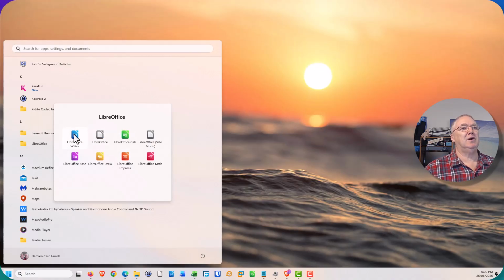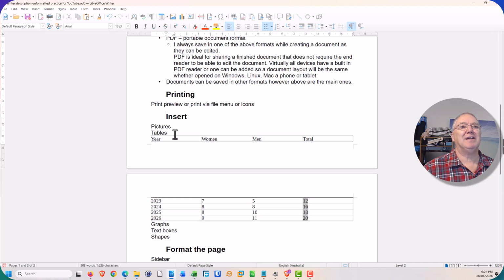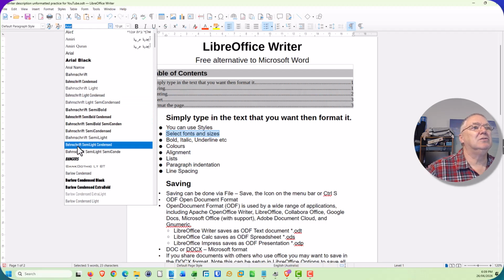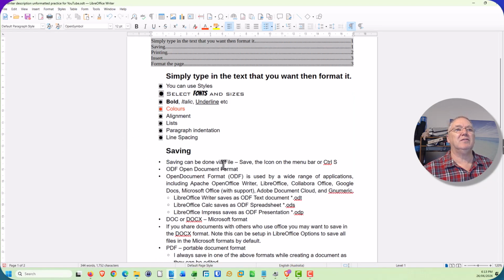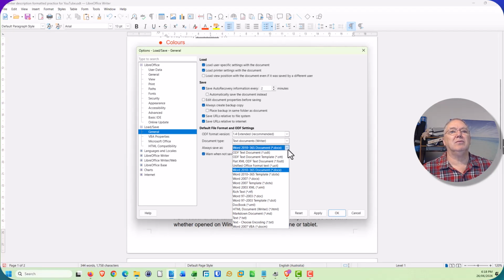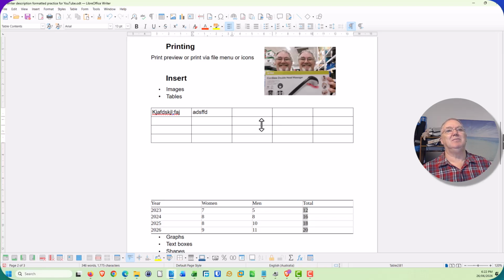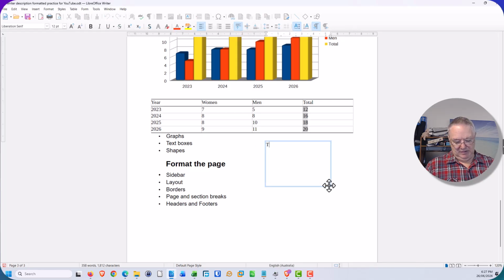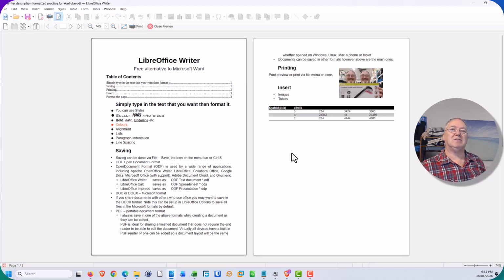LibreOffice Writer Tutorial 2026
During this tutorial I will step you through formatting a LibreOffice Writer document.
The program is completely free from their website. The only place you would have to pay the equivalent of €4.59 is the Microsoft Store.
I have found it to be an excellent FREE alternative to Microsoft Office'
Note in the video I mentioned that I often share documents as PDF however I didn't say how.
The Export directly to PDF button is between the Save and Print buttons on the toolbar, or via File  -Export as